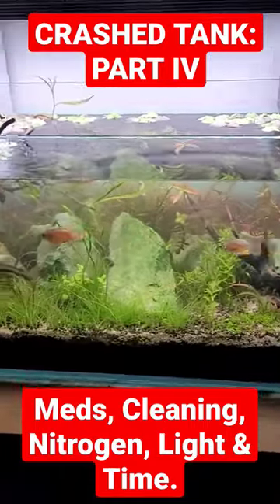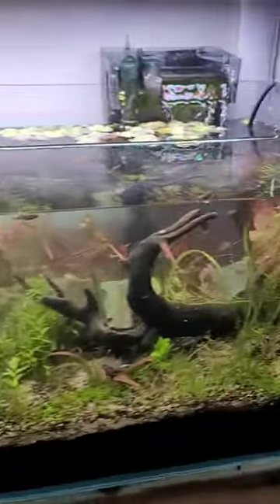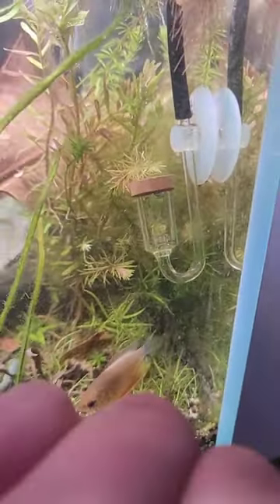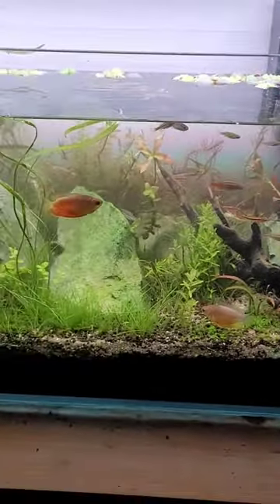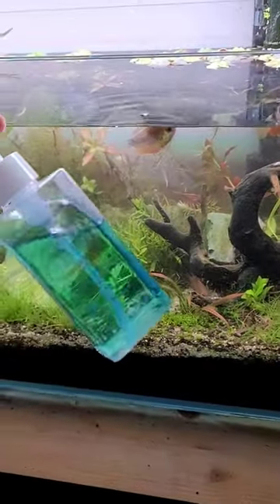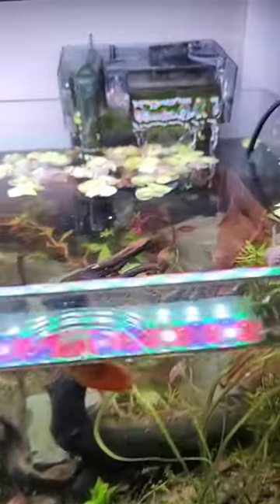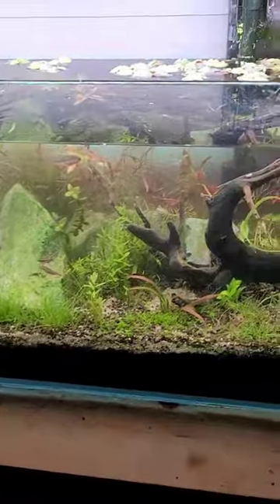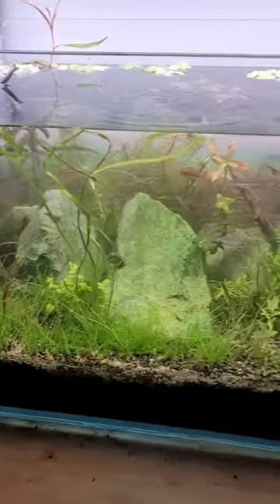Part IV - Day 10: Fixing My Crashed Tank W/ Fertz, Light, Co2 & TIME (Fixing Algae, Debris & Mold.)